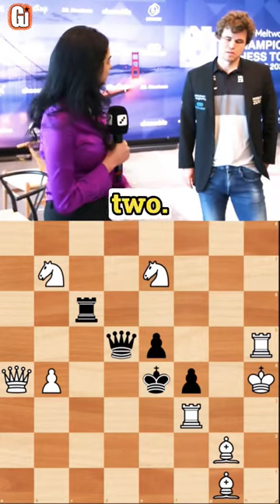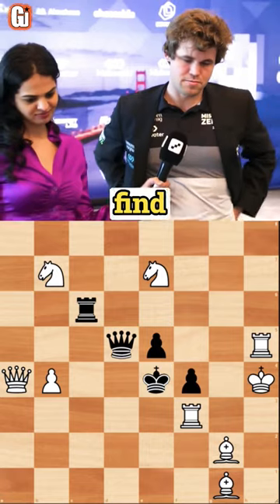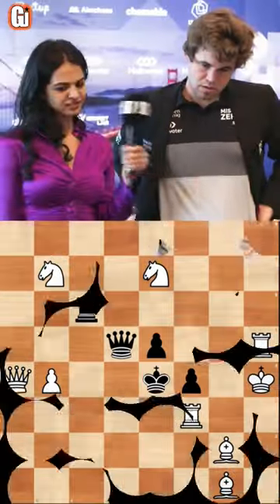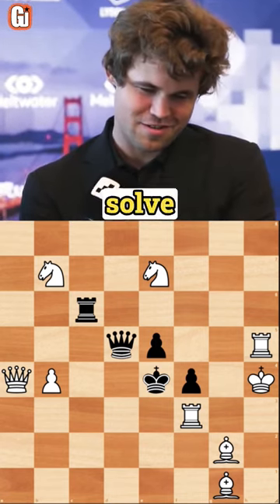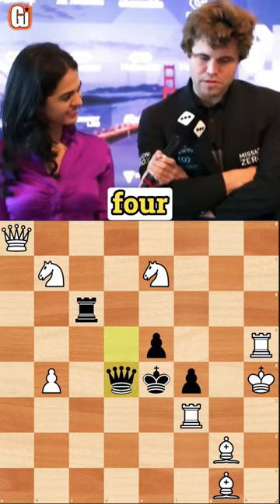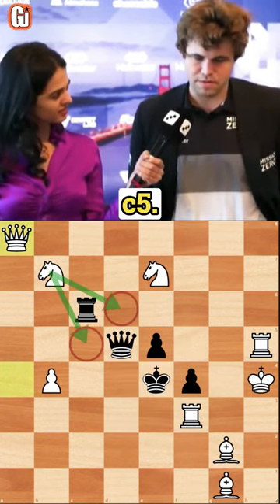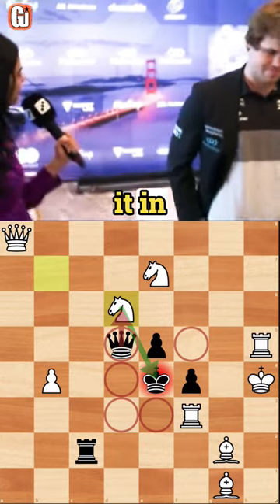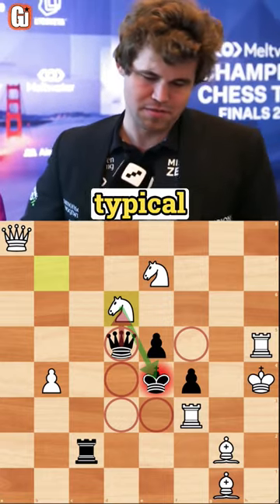Magnus solves world's hardest mate in 2 in less then 2 minutes 😎🤘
Watch how world chess champion solves world's hardest mate in 2 with less then 2 mintes in ths clock. Must watch.